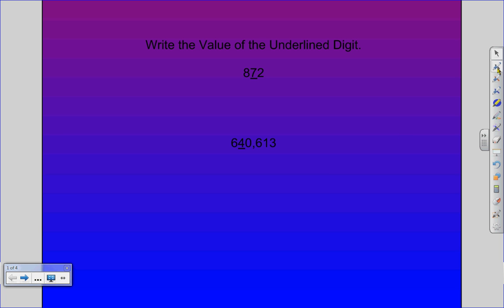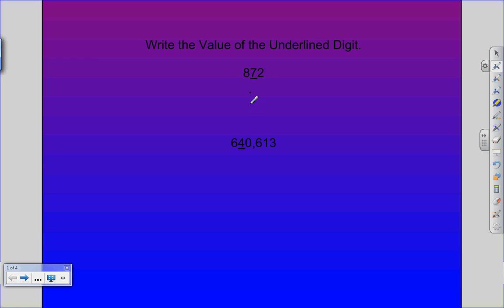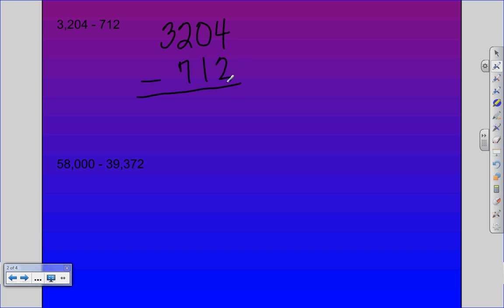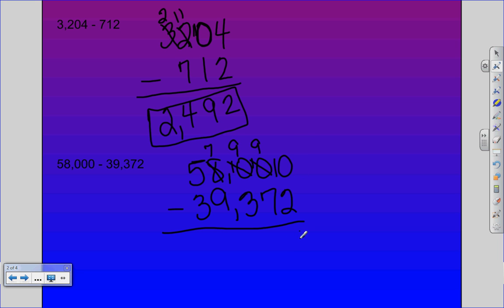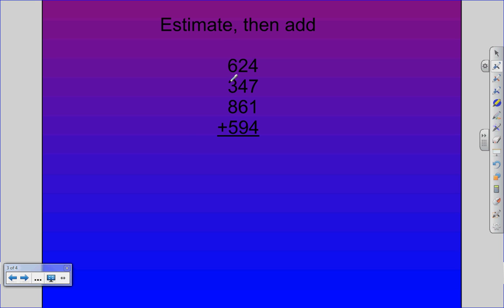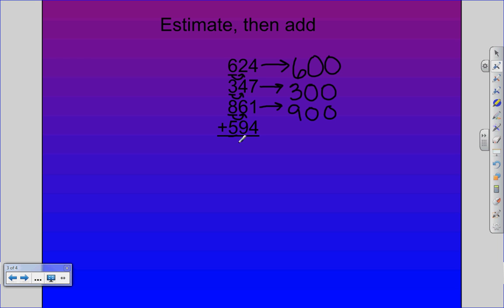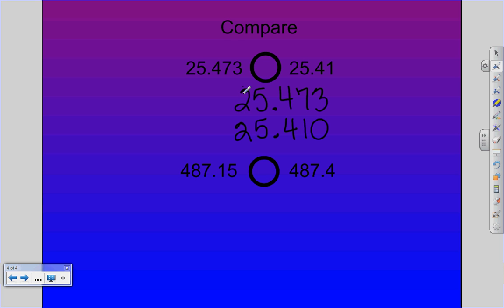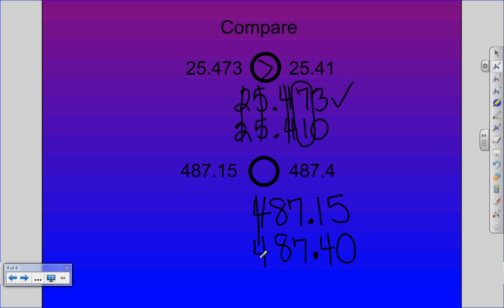Estimation Review for Test